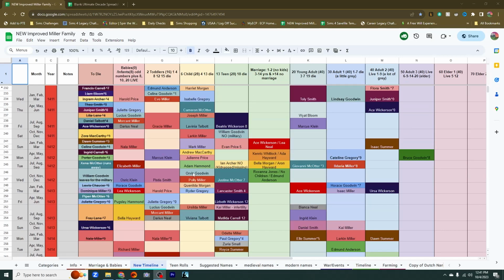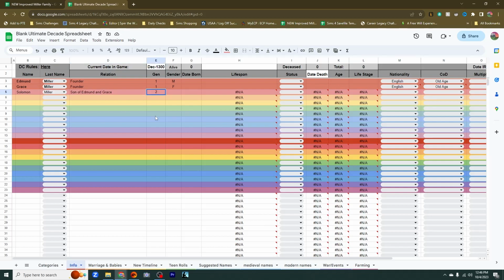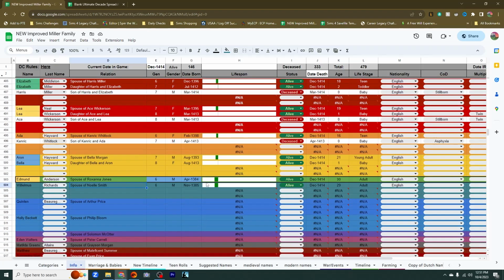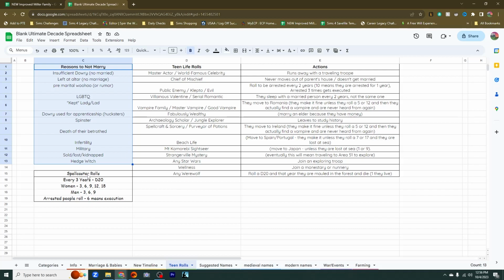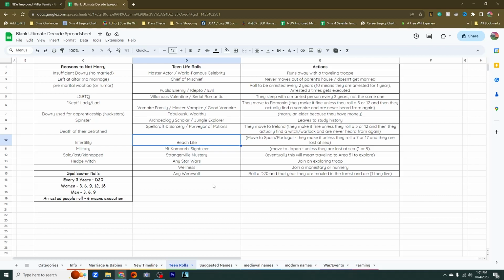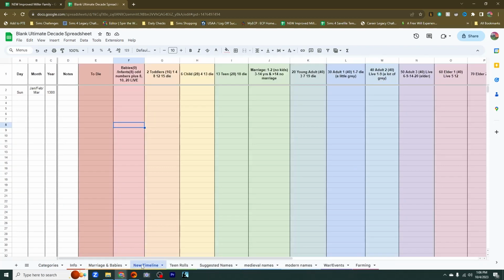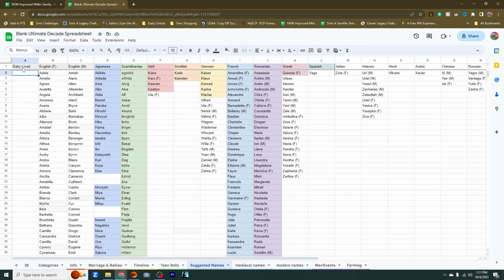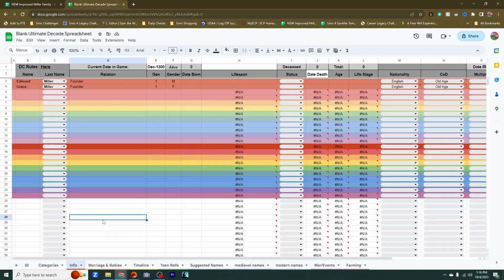The Sims 4 | Ultimate Decades Spreadsheet | BONUS | Blank Spreadsheet!!!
This ultimate decades challenge for The Sims 4 is awesome!
I am so thankful to  @Morbid Gamer for starting this AMAZING challenge.

It's a wonderful server, and I'd love to chat with you about all the let's plays and anything else we want to chat about!! I also share a sneak peek of the videos a few hours early if you are over on discord.

FAQ: (Let me know if you have any other questions)
1. How do you get the notification that someone is having a baby?
You have to have the mod called MC Command Center Use a computer to access MC Command Center - MC Pregnancy - Other Pregnancy... - Pause on Playable Labor (make sure it's enabled).
2. Where are the rules for the Decades Challenge?
3. Where is your spreadsheet?  The link is below, but know that I'm filming ahead of what is published, so you might get spoilers. (I copied Morbid's original spreadsheet and entered my families information in.)
4. What hashtag do use for uploading to the gallery?
6. Where is the family tree for the Ultimate Decade Challenge?
You can find it at the following link.  HOWEVER, I am filming ahead of what videos are out, so you may be spoiled if you investigate the tree too closely.  Thanks so much to Lindsay for creating this and keeping it up to date for us!!
7. What is the link to SweetieWright's Save File? (This is for the Career Legacy)
8. Do you have other family trees for other LPs?  Yes, They were also created by Lindz (Thanks) over on discord.
Who created your channel intro?  It was done by Torchu212.  Please let me know if you want to get in touch with the artist.